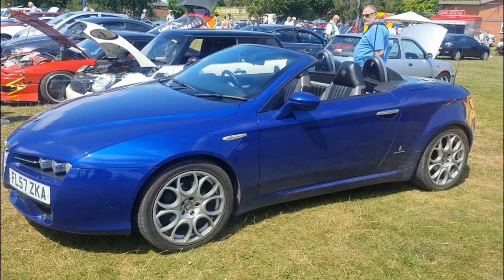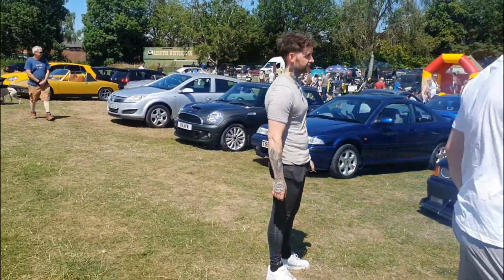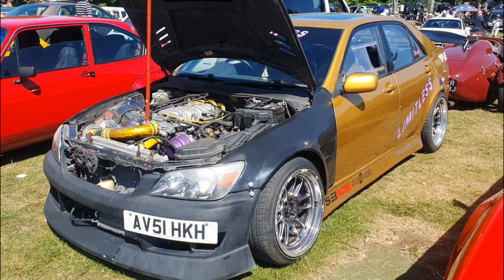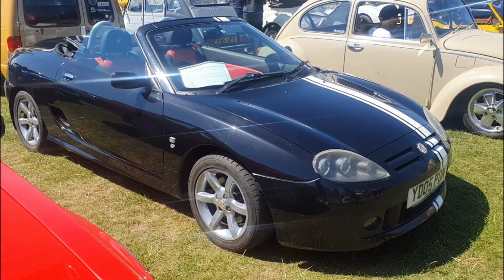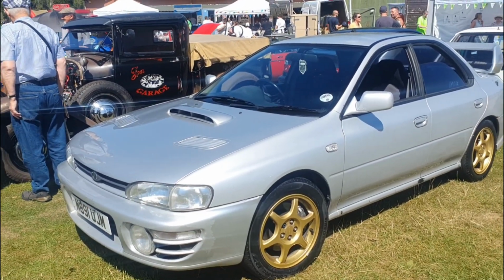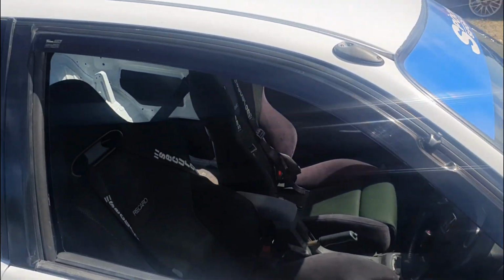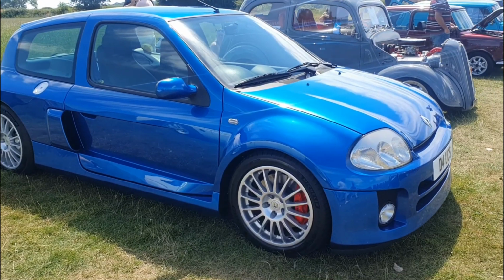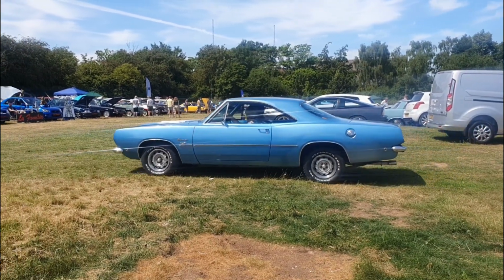Auto Fest Car Show 2022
Road trip with my Dad, to check out this years "Auto Fest".  This is an annual event held in Bromsgrove, which is just outside Birmingham. This is the 3 year in a row I've been and It's always a lot of fun with a family friendly atmosphere, lots of food and beverage stalls but most of all , jolly nice people.

The show involves an eclectic mix of classic, retro, supercar and Motorbikes. Everything is welcome! More importantly they also raise money for a great charity called "Onside Independent Advocacy" which was created back in 1993. The charity help Disadvantaged, Vulnerable and Isolated people throughout Worcestershire and Herefordshire.

There's always a good turn out of cars and you can also enter the "Show n Shine" event where you compete against fellow Petrol heads to try and win 1st prize for the.. yep you guessed it, The Cleanest Car! There's also spot prizes throughout the day for the best cars in each of the different categories.

It was a fantastic day out and l will definitely be back next year!

If you are interested in hiring out an E-Type Jaguar then check out or search for them on Twitter @Great Driving Days . They offer competitive rates, and special offers, including gift vouchers and group events.